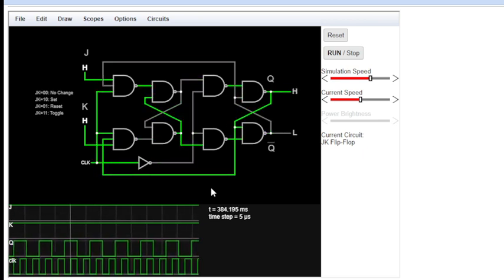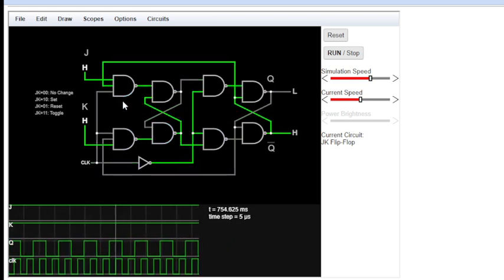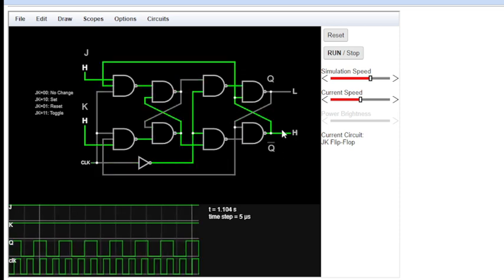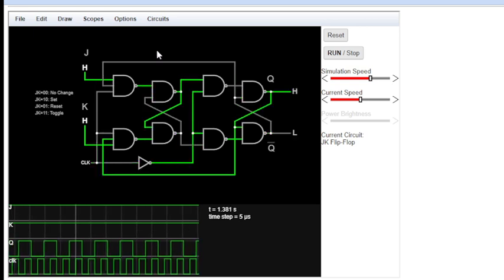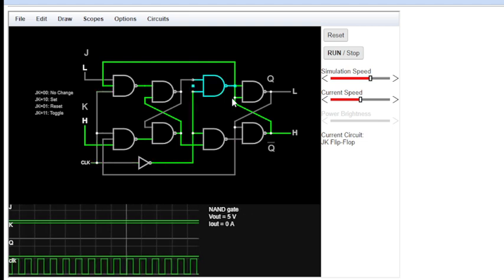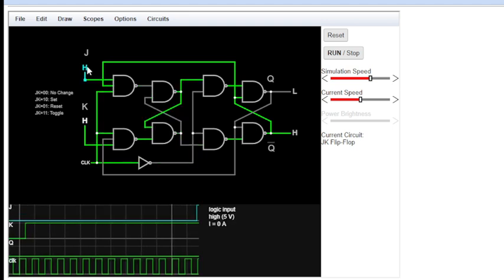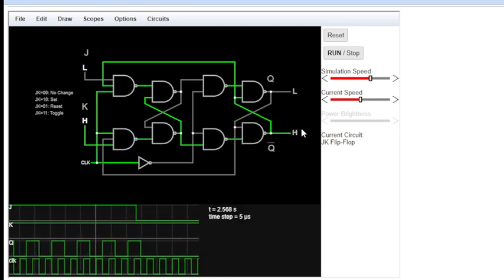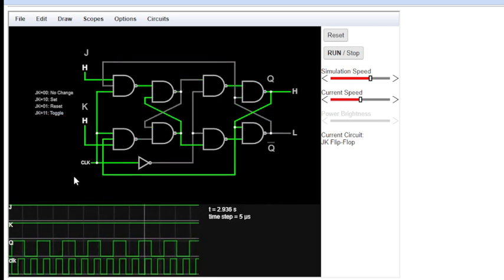Mastering JK Flip-Flops: Understanding Operation and Applications | Explained Simply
Dive into the core of digital circuits with this comprehensive guide to JK flip-flops! Learn how JK flip-flops function, their applications in sequential circuits, and practical examples for a clearer understanding. Whether you're a beginner or seeking a refresher, this video breaks down the complexities of JK flip-flops in an easy-to-follow manner.

Feel free to adjust the wording or formatting to better suit your style or preferences!